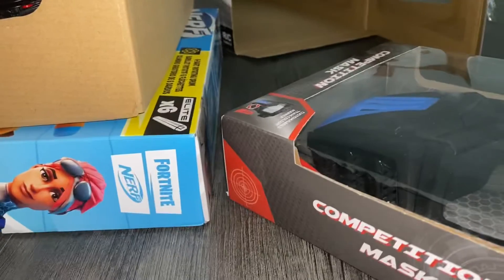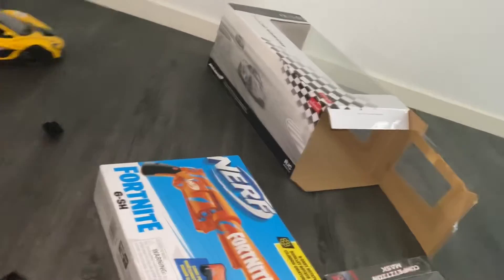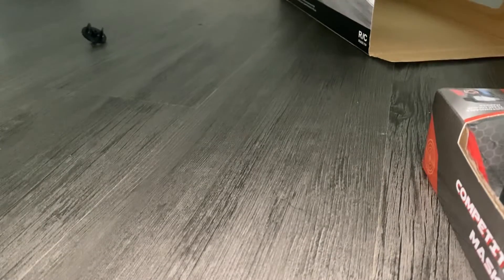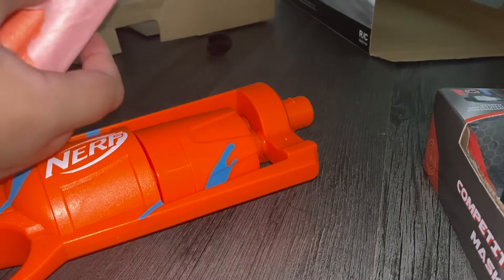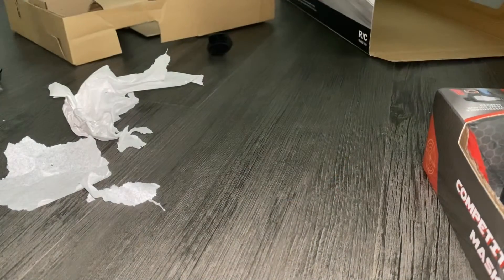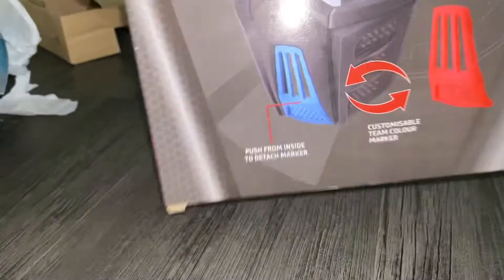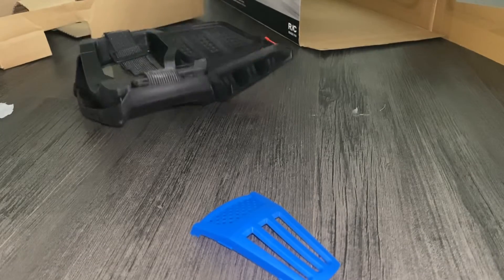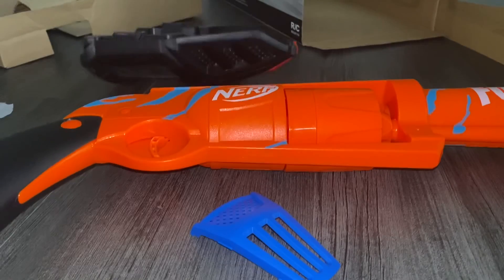nerf 6 sh + other stuff | good or bad?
this is nice